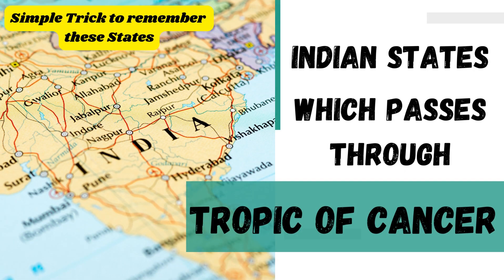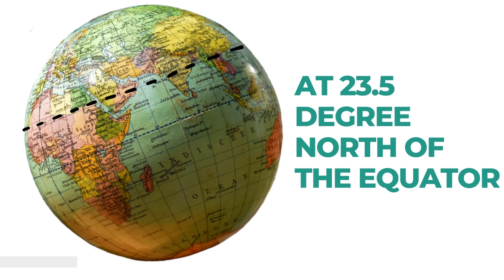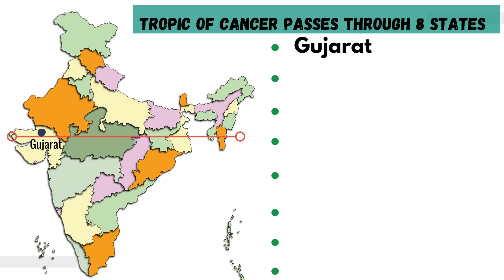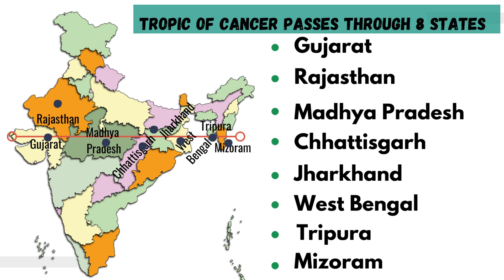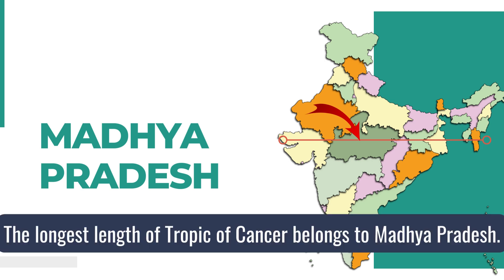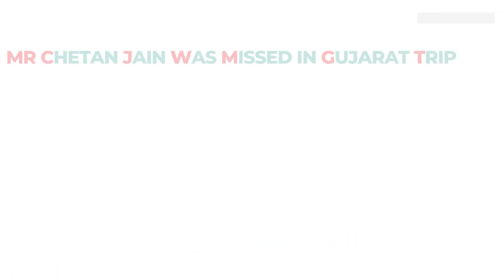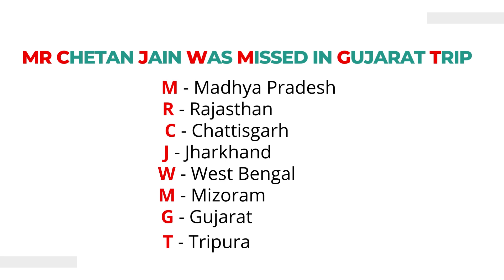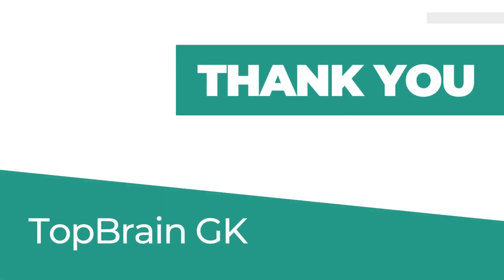INDIAN STATES WHICH LIE ON THE TROPIC OF CANCER | GEOGRAPHY | FOR ALL TYPES OF EXAMS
Tropic of Cancer is the imaginary line at 23.50 degrees North of the Equator. In India Tropic of Cancer passes through 8 states.
Gujarat
Rajasthan
Madhya Pradesh
Chhatisgarh
Jharkhand
West Bengal
Tripura
Mizoram